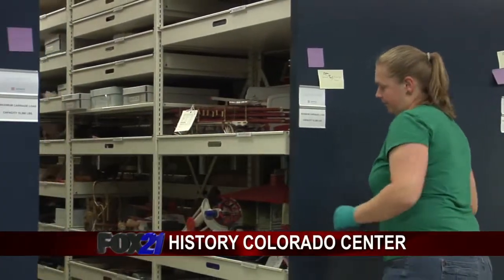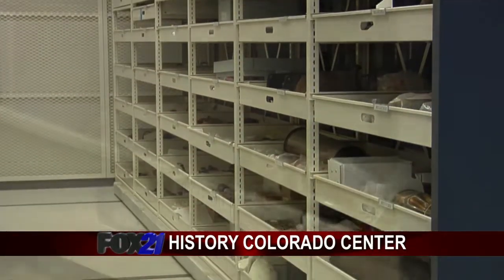History Colorado Center: part 3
There's a new hisstory museum in Denver that's all about Colorado!